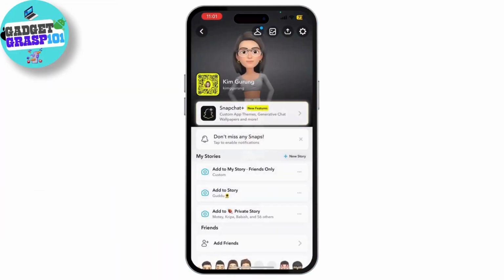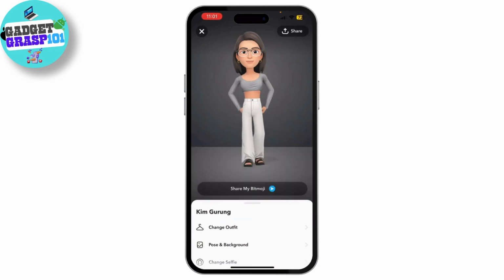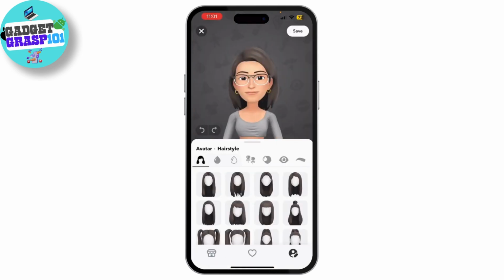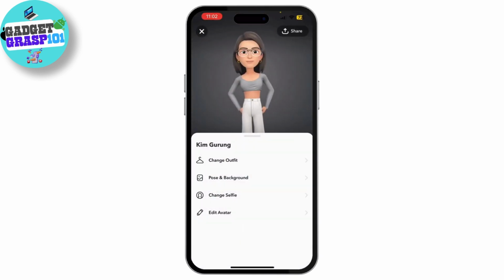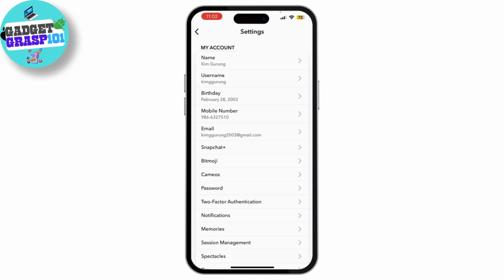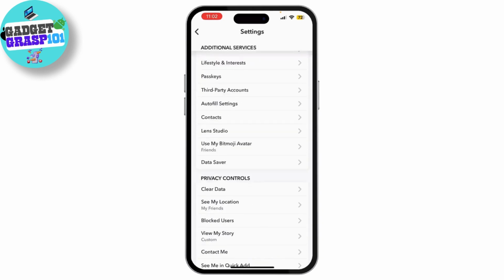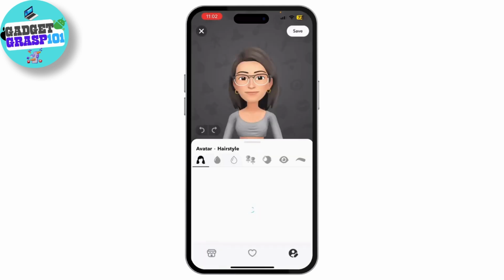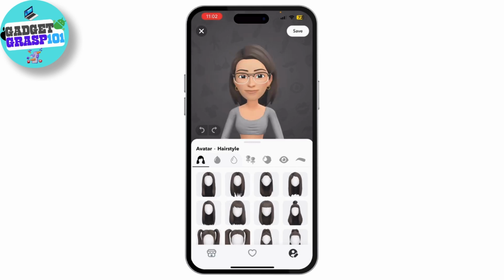How to Change Bitmoji Gender, Face, Style and Bitmoji Outfit on snapchat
Easy Guide on How to Change Bitmoji Gender, Face, Style and Bitmoji Outfit on snapchat. Easily Learn How do I change the gender of Bitmoji on Snap with the help of this guide.

In this quick tutorial, learn how to change your Bitmoji's gender, face, style, and outfit on Snapchat. We’ll walk you through each step, making it easy to customize your avatar to reflect your unique style. Whether you want to switch genders or simply update your look, we've got you covered.

how to change bitmoji gender, change bitmoji face, change bitmoji style, change bitmoji outfit, customize bitmoji on snapchat, bitmoji tutorial, snapchat avatar change, bitmoji gender change, how to customize bitmoji,

Chapters:
00:00:00 - Introduction
Dive into the world of Bitmoji on Snapchat.

00:00:10 - Accessing Your Profile
Open Snapchat and tap your profile icon in the top left corner.

00:00:20 - Edit Bitmoji
Tap on your Bitmoji and select "Edit Avatar."

00:00:30 - Change Gender
Choose your preferred gender by selecting hairstyles and features.

00:00:50 - Access Settings
Alternatively, go to Settings and find the Bitmoji section.

00:01:00 - Update Gender
Tap the "Change Gender" option to update your Bitmoji.

00:01:10 - Customize Face and Style
Select your Bitmoji's face, style, and outfit from available options.

00:01:30 - Conclusion